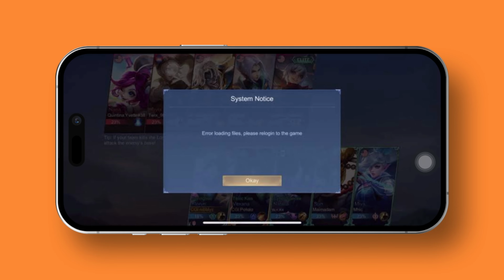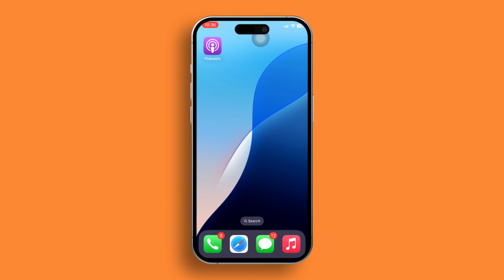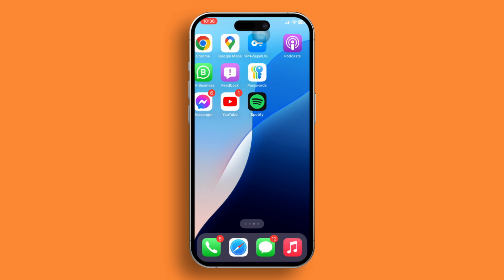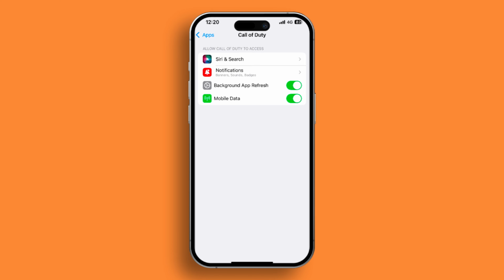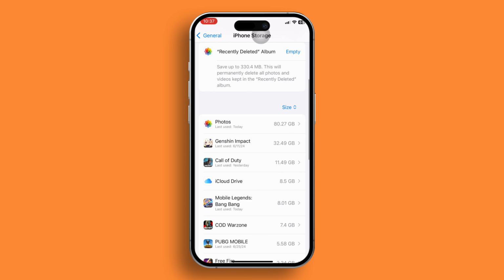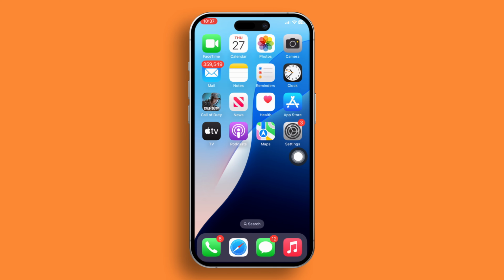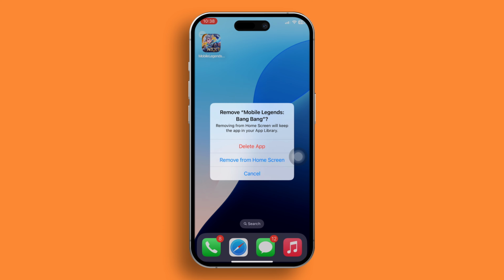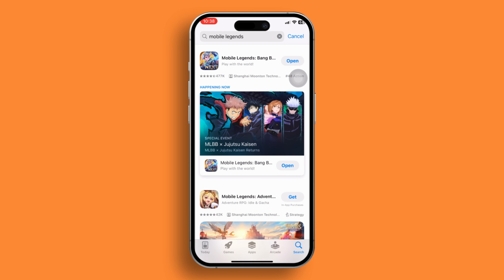How to Fix Error Loading Files in Mobile Legends on iPhone | Please Re-login to the MLBB Game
Facing system notice error loading files Mobile Legends your Windows iPhone? The "Error Loading Files" usually occurs due to corrupted game files, insufficient storage, or network issues. No worries. I've a solution video guide for you on how to fix error loading files in Mobile Legends. If you're getting error loading files please re-login to the Mobile Legends game on your iPhone, watch the video.

In this advanced video tutorial, I'm gonna show you the right method to solve error loading files in ML. By fixing it, you can enjoy uninterrupted gameplay and avoid any frustrations or disruptions while playing. So watch the video and follow the instructions step by step to fix Mobile Legends error loading files. Learn how to remove error loading files in Mobile Legends.

00:01- Video intro
00:21- Solution 1: Allow MLBB to connect local network
00:50- Solution 2: Offload MLBB
01:28- Solution 3: Reinstall MLBB
02:02- Solution ending